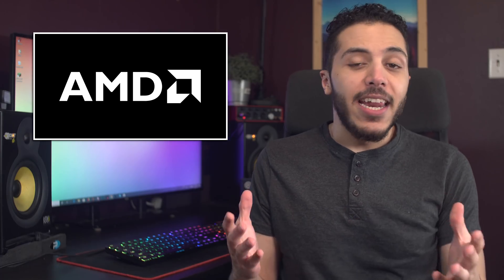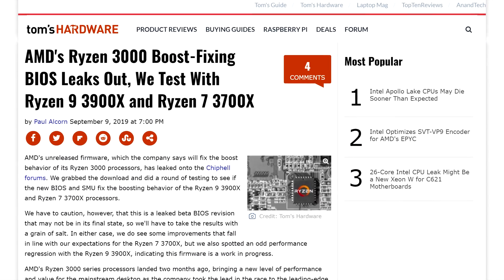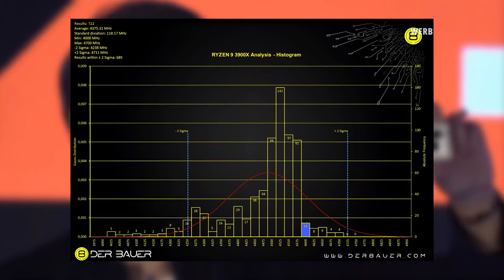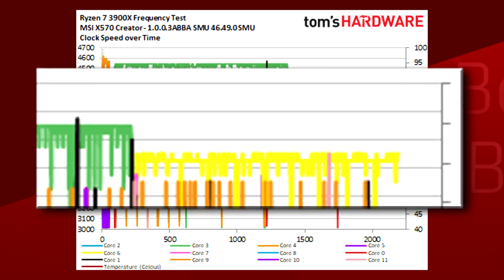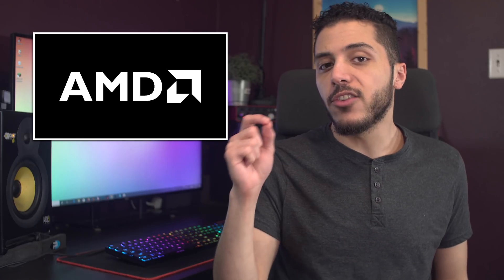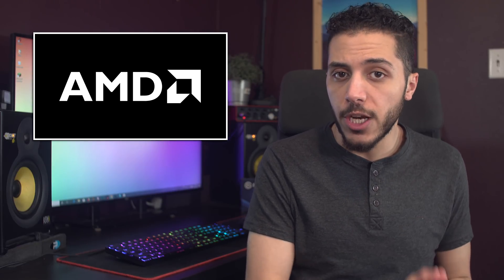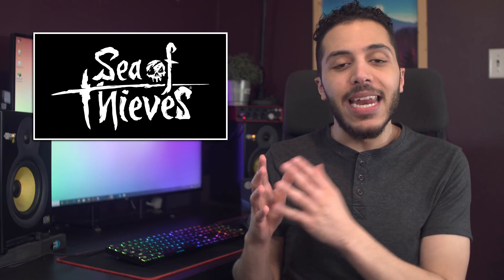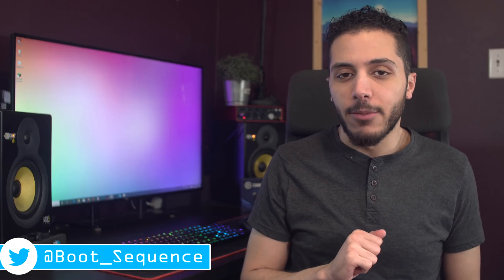AMD BIOS Boost Fix Leaked and Tested! Ray Tracing Cores in NAVI?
Let’s get started with AMD! today is September 10th and we got an update from AMD about the boost problem fix that many ryzen 3000 owners have been waiting for. The new agesa firmware called 1003 ABBA will fix a bug that reduced boost speeds of 3rd gen CPU's. AMD claims that the reduction was between 25 to 50Mhz but others saw different results. Anyways, Right now, this new firmware has been sent to motherboard vendors and should be available within 2 to 3 weeks directly through your motherboard's website.

While the Firmware fix hasn’t been released officially by AMD to consumers yet, it seems like a leaked version of the fix has been making the rounds since yesterday. It was leaked on the Chiphell forum and while you can go download and install it for yourself , I would highly advise you to wait for an official version. You dont want to mess with your CPU’s microcode with a beta version.

In any case, toms hardware took it upon themselves to test it out and the results are... Kind of a mixed bag. They tested the new Agesa 1.0.0.3 ABBA on the 8core 3700x and the 12core 3900x. In their previous testing to see if those chips truly had an issue with boosting, toms hardware concluded that both those chips boosted really close to advertised speeds although it never actually reached it. In their case, it was only 25Mhz below advertised clocks but as we saw with Derbauer’s survey, some were as low as 250Mhz below.

Let’s get into the new results, this time with the leaked firmware. With this one, their Ryzen 3700X now reaches its advertised clock of 4.4ghz without any problems.its worth noting that their setup kept the cpu under 55 degree’s Celcius throughout their tests.

Now for the 3900x. In this one, the results are very different. Before, their chip would reach 4.575Ghz across the whole test on the old firmware. With this new one though, the cpu starts off great within the first few seconds. Even peaking above advertised clocks. But a few seconds in and it drops lower than it used to at 4.55Ghz. Moving even further into the test and the clocks drop again to 4.45Ghz and stay there for the remainder of the test. That’s 150Mhz below advertised clocks meaning the sustained load must cause the CPU to want to switch cores or something. You can even see the cores trading places across the test with the 3900x as indicated by the color change.

Now there is a chance that the leaked version is not the final one despite the fact that it is also Agesa 1003ABBA. The SMU version might be different but we won't know until motherboard vendors start to distribute the new bios. In any case, toms hardware’s testing does show there is still some weird behavior happening here but I think AMD did fix one of the problems. The CPU's will now likely reach the single-core boost clock but assigning the fastest core to the most demanding workload is still something that needs to be worked on for system with 2 chiplets. That’s why the 3700x boosted properly. With only one 8 core chiplet, its easier to keep the workloads managed. When you jump to 2 chiplets, than the ryzen scheduler needs to figure out where to assign the fastest core. At least that’s one problem down for AMD, with time optimization for systems with multiple chiplets should fix this issue.

TODAY'S DOSE OF TECH NEWS SOURCES